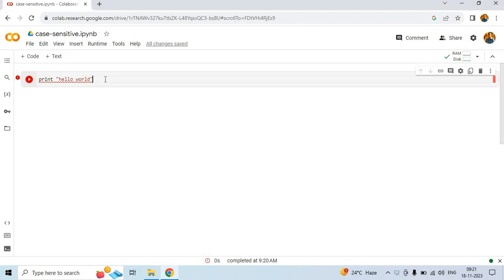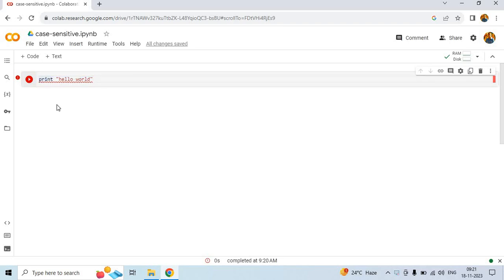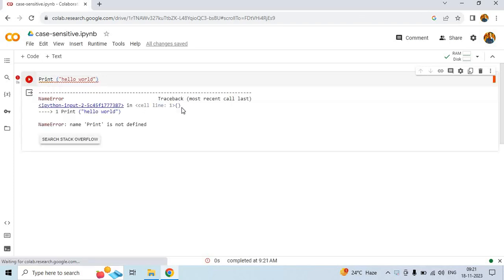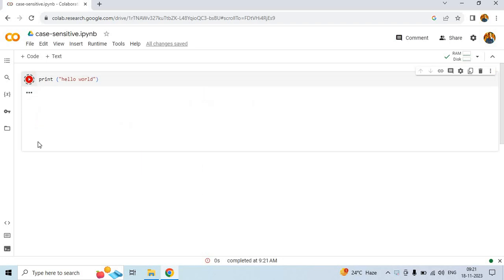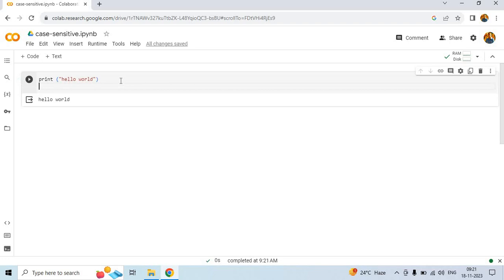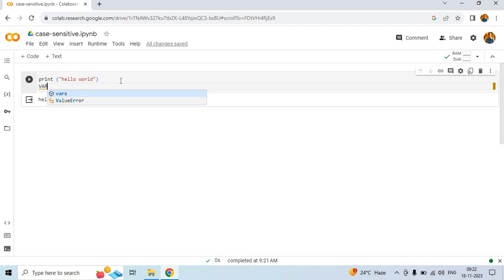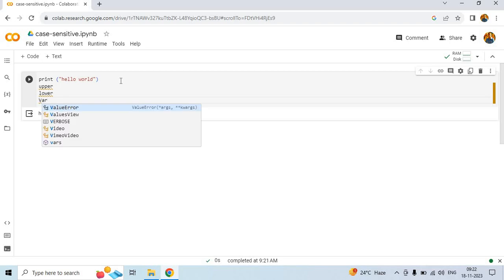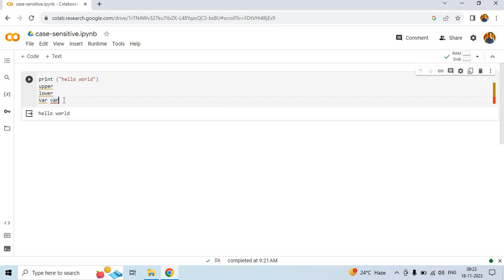Python case sensitive programming language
Python is a  case sensitive programming language. How do you know that?